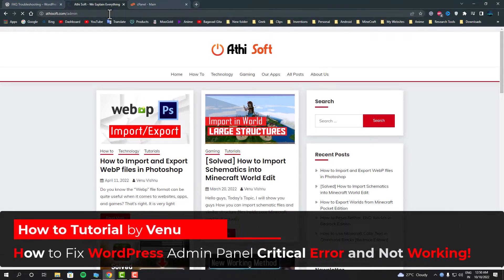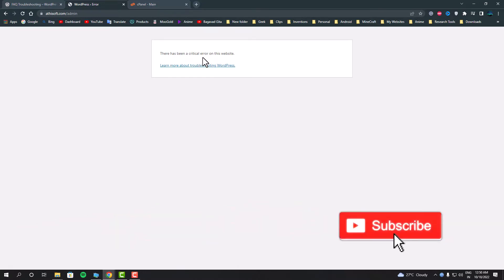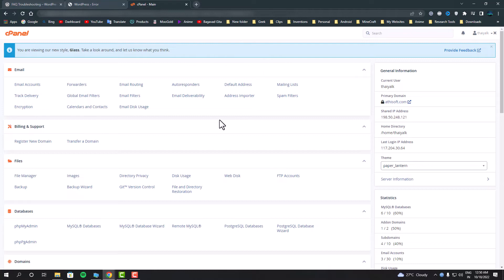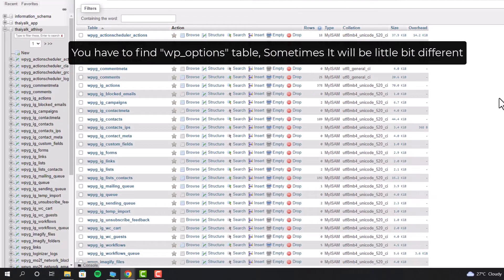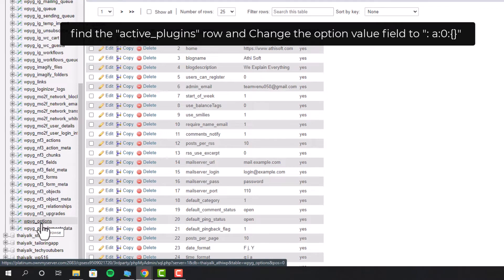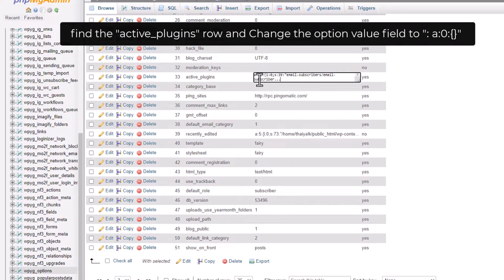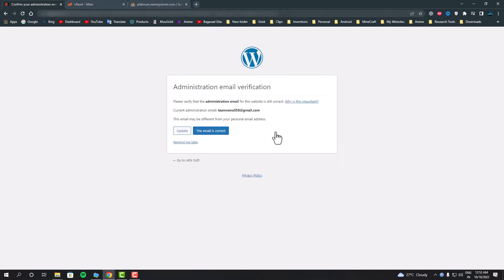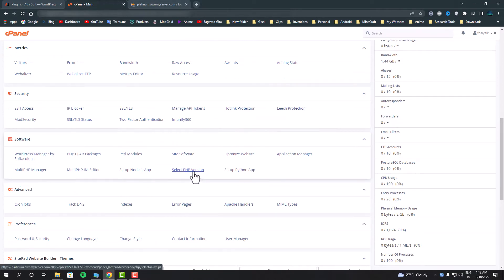How to Fix WordPress Critical Error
This video is about how to fix WordPress critical errors. It's the error we are talking about "There has been a critical error on this website". And I wasn't able to access the admin panel. This solution fixes this error and lets you access your website. Watch this full video to learn more about it.